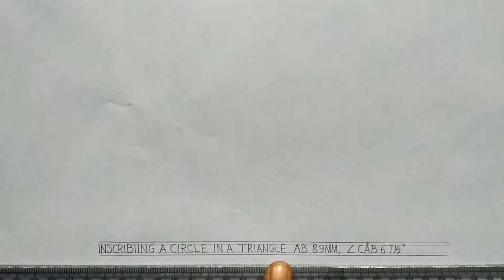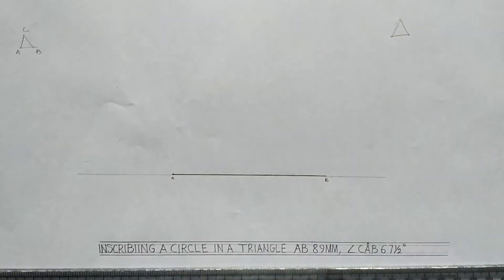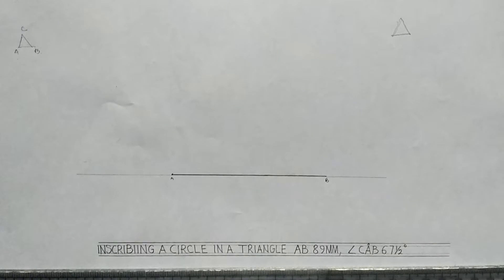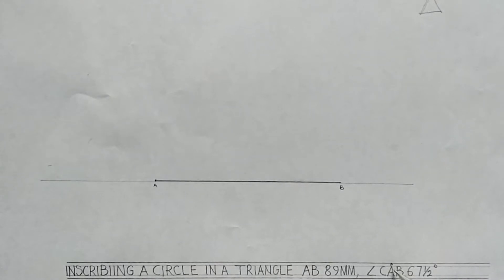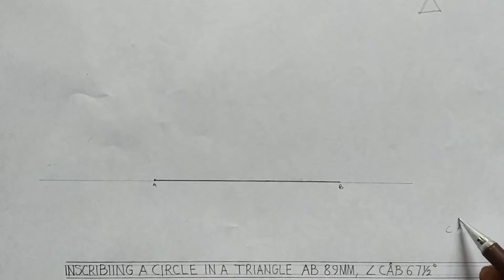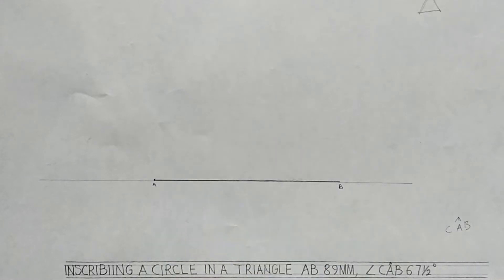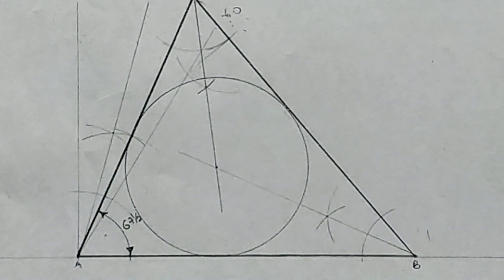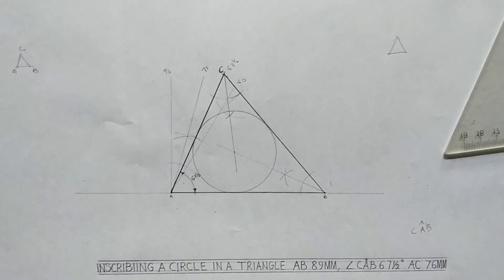Inscribing a circle in a triangle ( technical drawing)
inscribed circle,